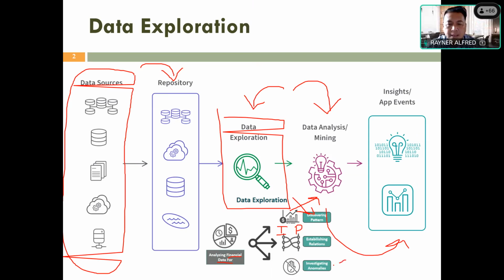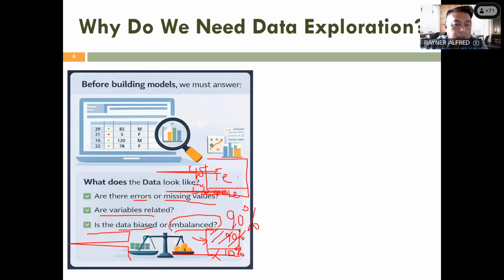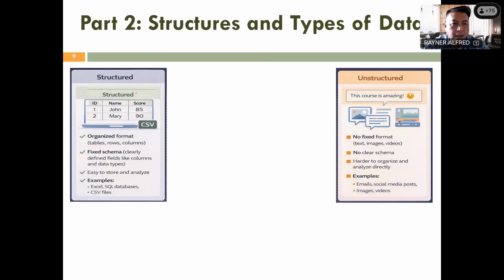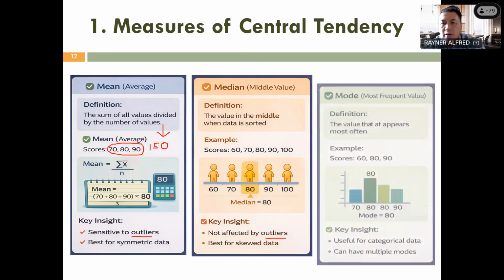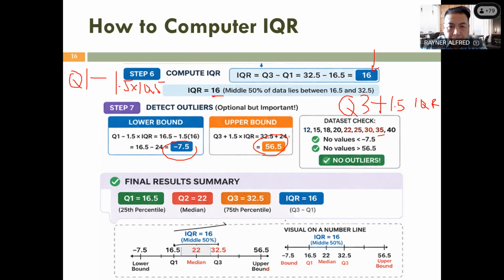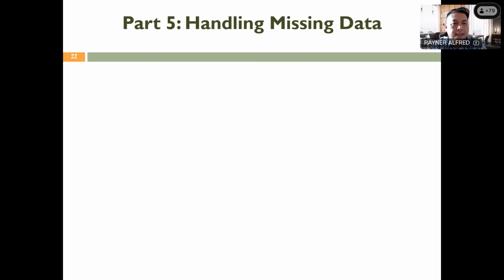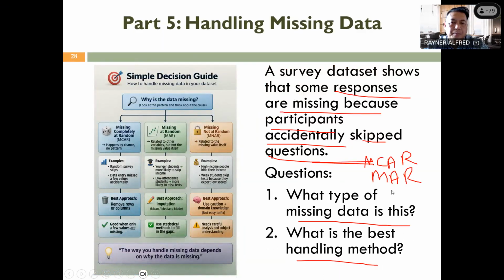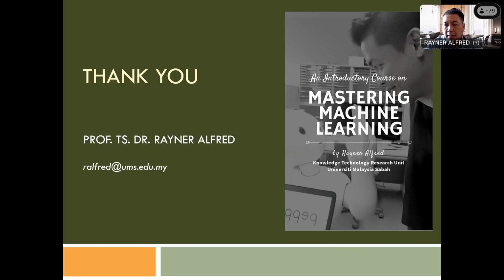KD14403 Lecture 2 Data Exploration